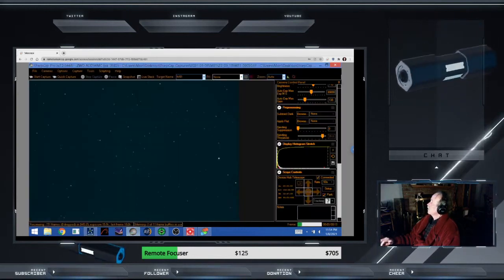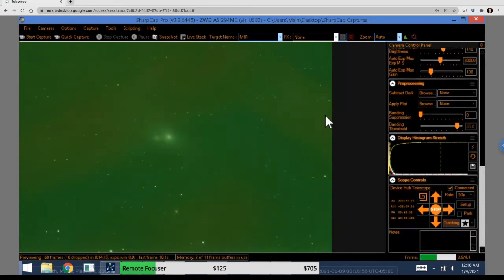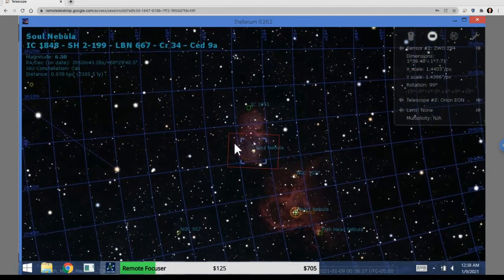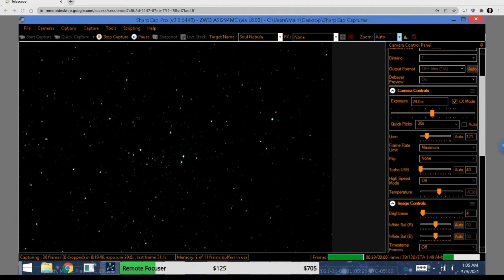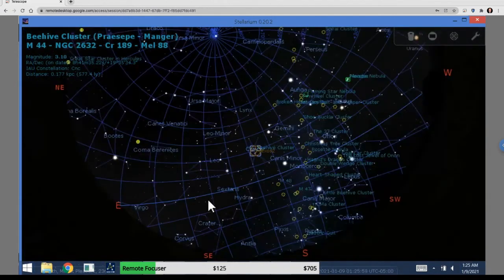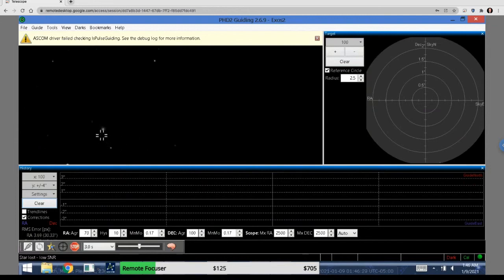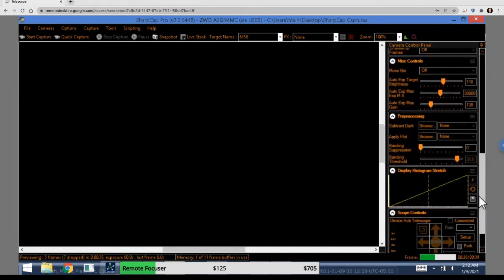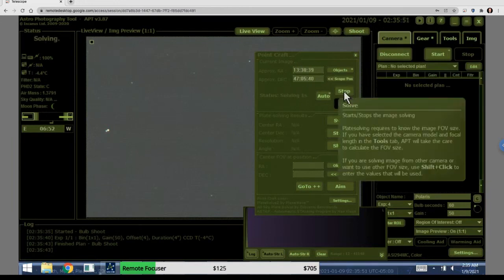The Orion Nebula | Deep Sky Objects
Edited version of a 3 hour telescope session looking at the Orion Nebula and assorted deep sky objects- Nebula, star clusters, galaxies.

Equipment:
Orion EON 110mm Refractor Telescope
Exos2-PMC Goto Mount
WolfieCam/ZWO 294
Sesto Senso 2 Robotic Focuser

Software:
Stellarium (Planetarium)
Astro Photography Tool (Plate Solving)
PHD2 (Guiding)
SharpCap (Imaging)
Deep Sky Stacker Live (Stacking)

Bob's Websites
Check them OUT: